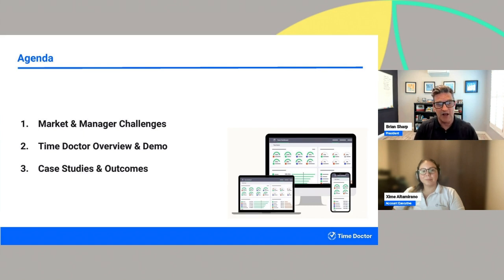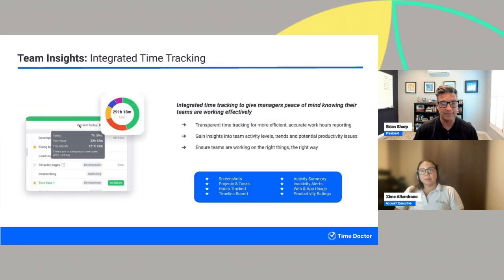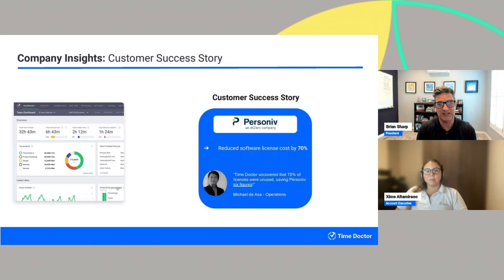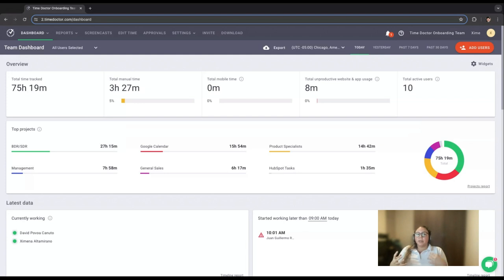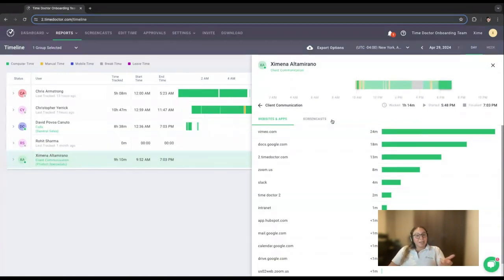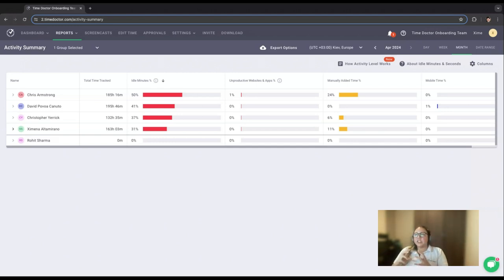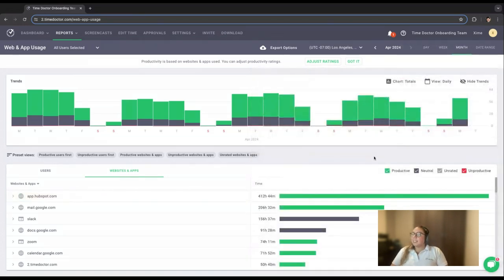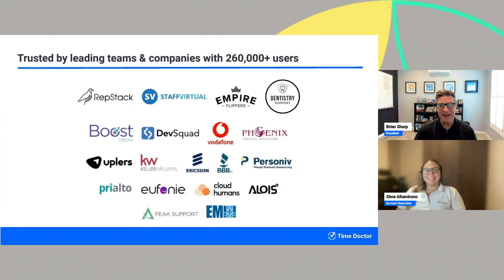Time Doctor Tutorial & Demo: Full Workforce Management Software Walkthrough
In this Time Doctor demo, we dive deep into the capabilities of Time Doctor's workforce analytics platform, designed to enhance team productivity and performance. Join us as we walk through real-world challenges faced by managers of distributed teams and explore how Time Doctor provides actionable insights to address these challenges. Whether you're looking to ensure your teams are working efficiently, manage workloads more effectively, or optimize your organization's overall productivity, this demo covers it all. You'll see firsthand how Time Doctor not only tracks time but also delivers powerful data to help managers and executives make informed decisions that drive success across their organizations. Tune in to discover how Time Doctor can transform your team's performance, streamline management tasks, and contribute to significant bottom-line improvements.